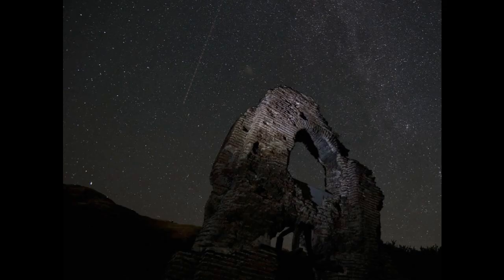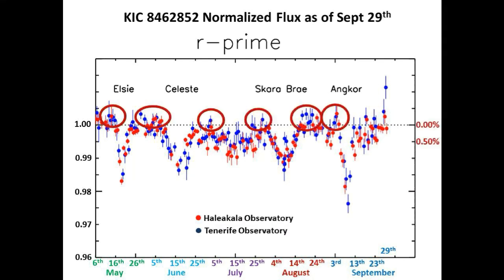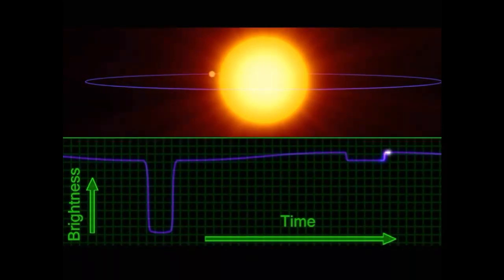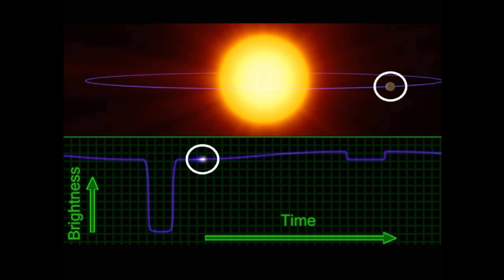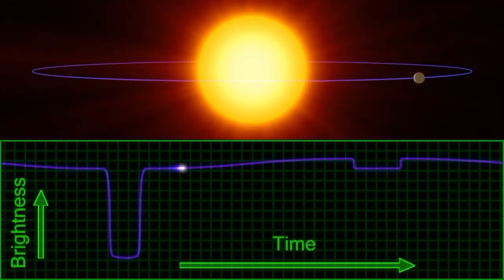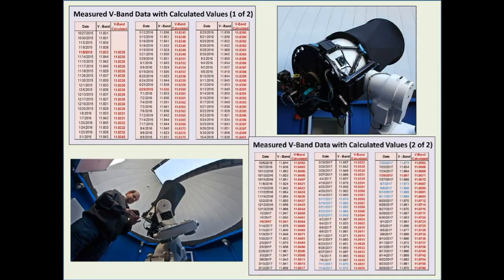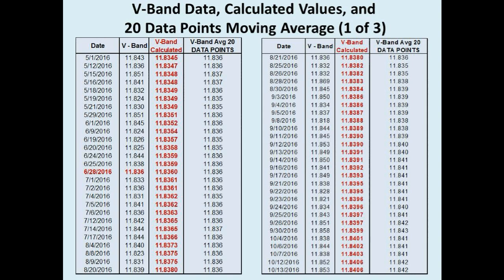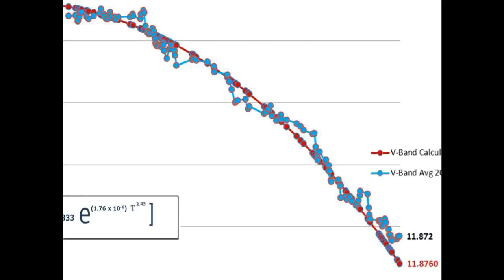Tabby’s Star KIC 8462852 Flux Update for September 29, 2017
Help Tabby's Team raise money for more time on the LCO telescope by clicking on the following

We go over the light curve of Tabby’s Star that has been updated for today, September 29th, 2017; from Tabby’s Team.  And we explain why Tabby’s Star slightly brightens just before short term dimming events happen.  We also provide an update on the long term dimming of Tabby’s Star.

Many thanks goes out to David Lane and to Tabby's Team for the great flux measurements.